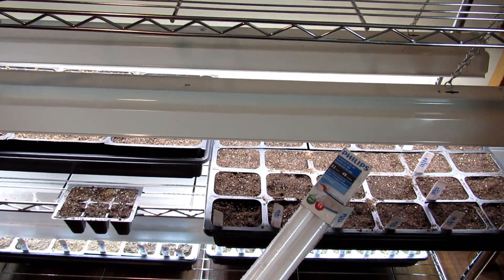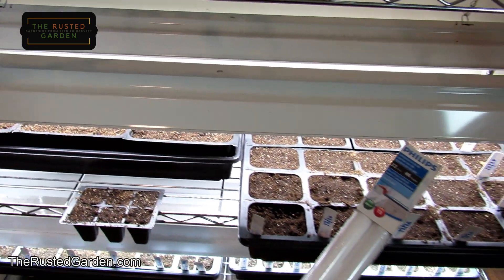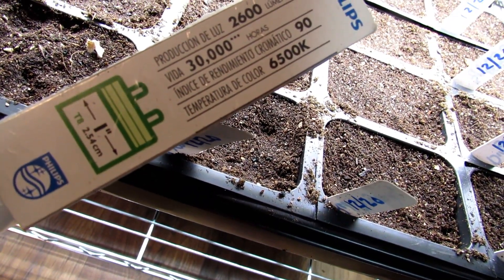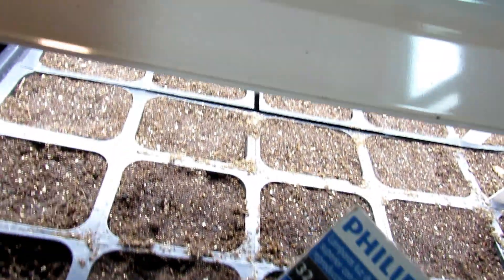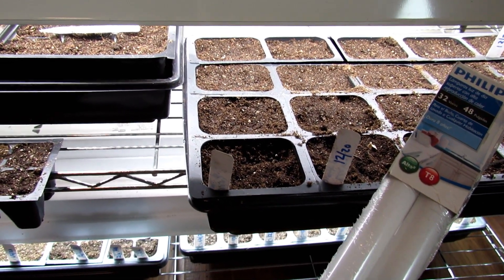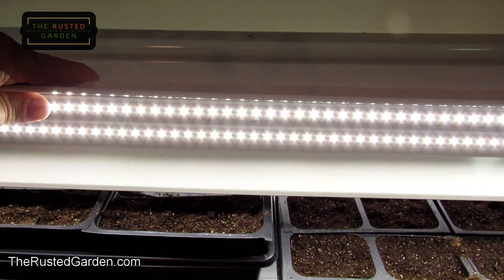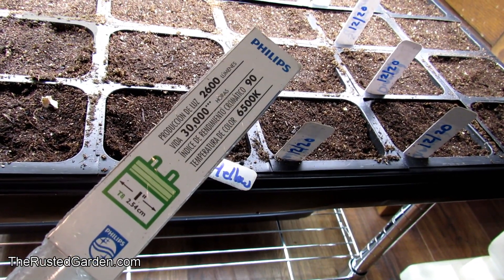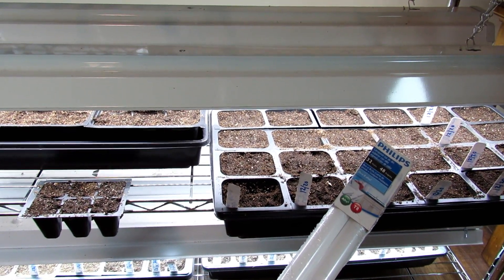In 60 Seconds or Sow!: Save Money & Build Seed Starting Grow-Lights - 2000+ Lumens & 6500 Kelvin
For 2020 Ill be doing 1-3 minute garden videos answering questions. You can build your own indoor seed starting grow-lights. Just pick up the supplies at a hardware stare. Making sure you follow my Lumens and Kelvin rating guidelines.